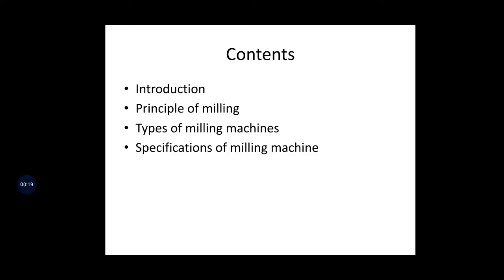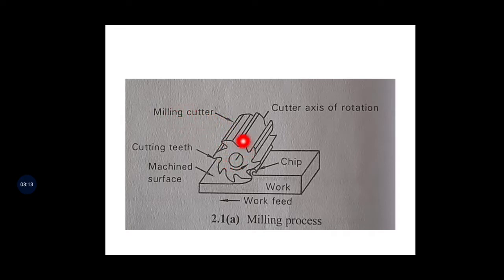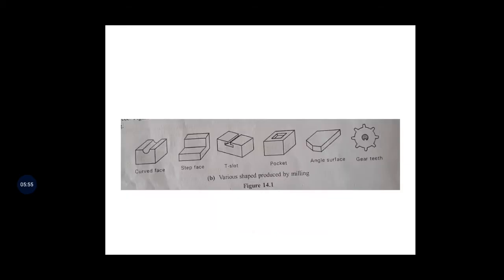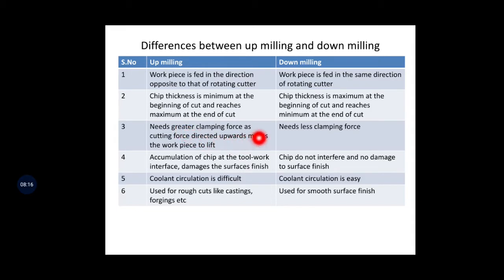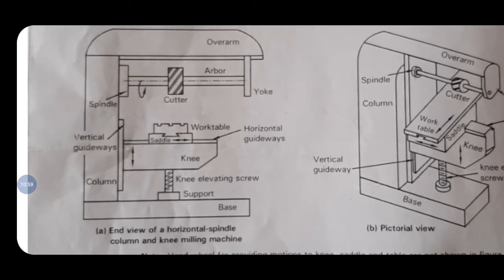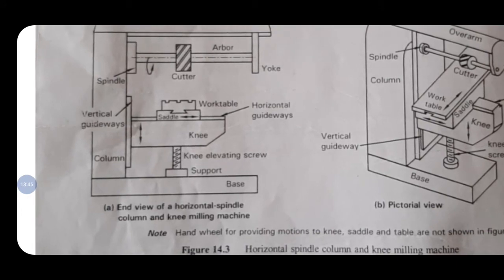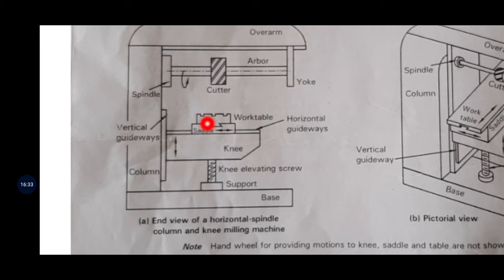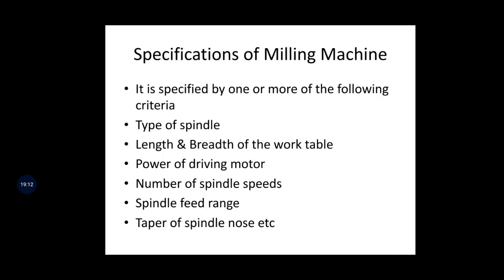Milling class 1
Module 5 chapter 2: Milling parts